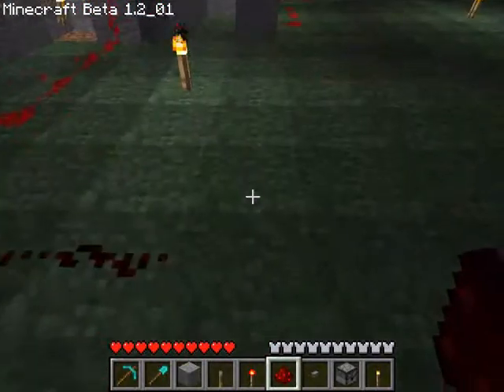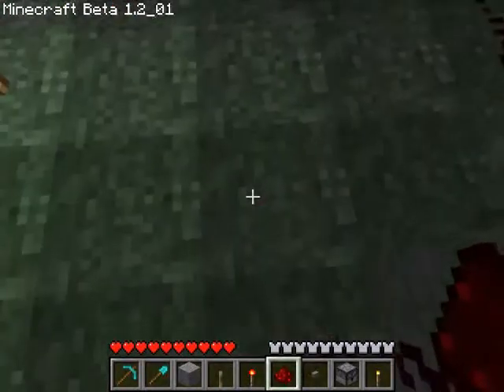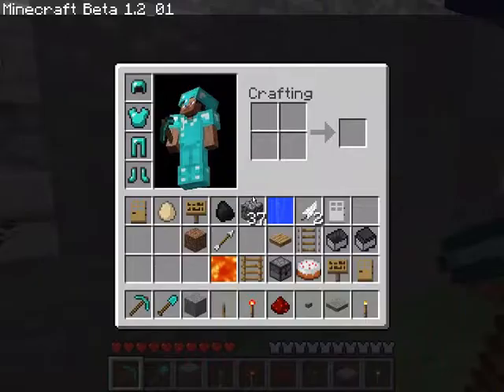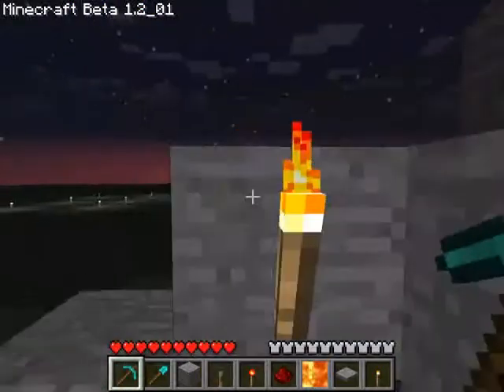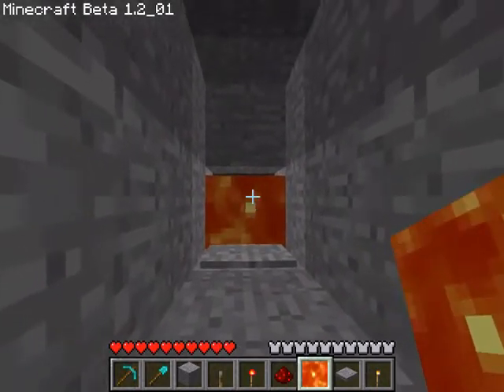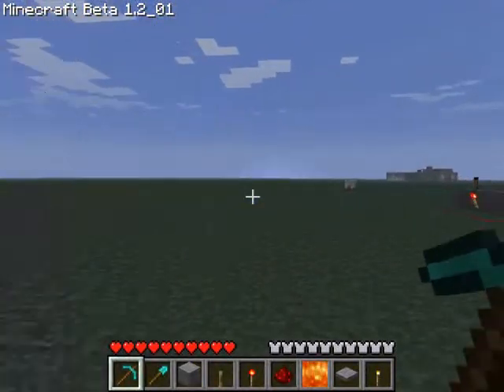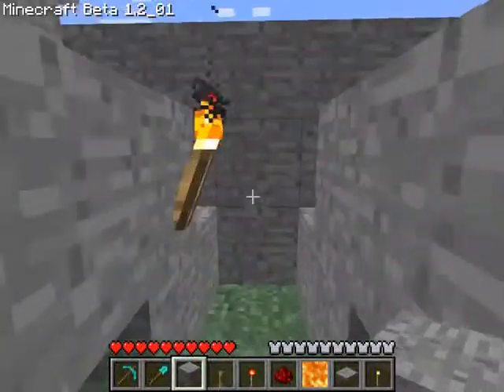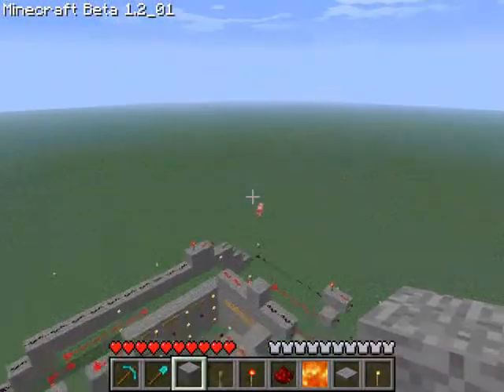Minecraft: Food Shop Tutorial - Part 4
Finally done!
Hope yours work! Any questions?